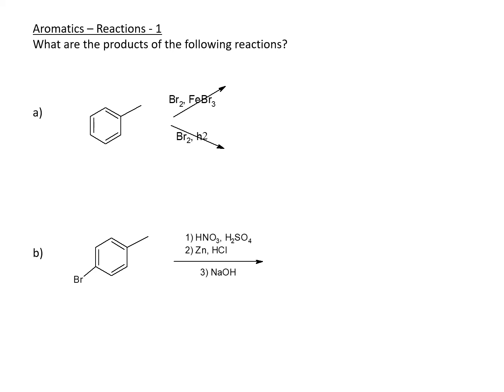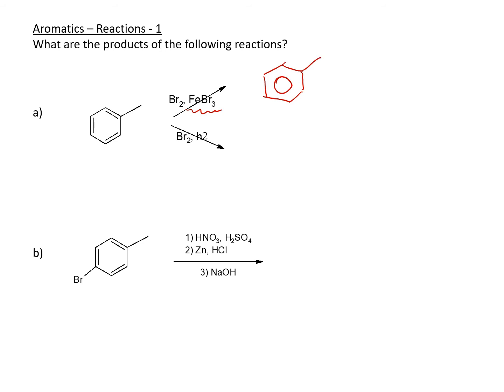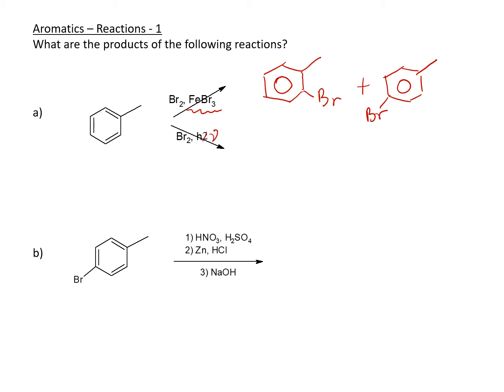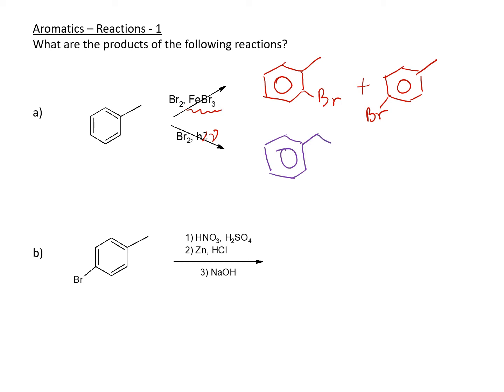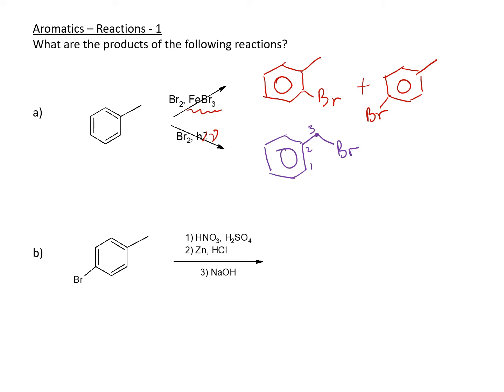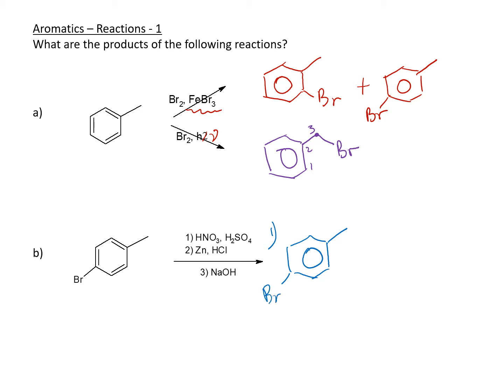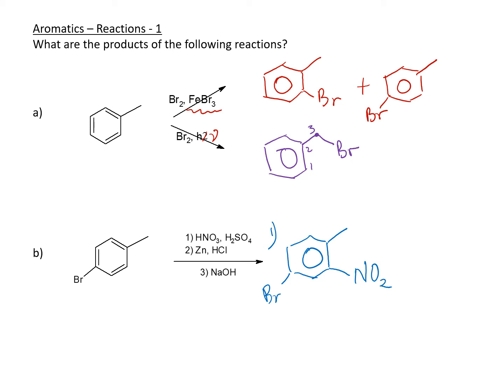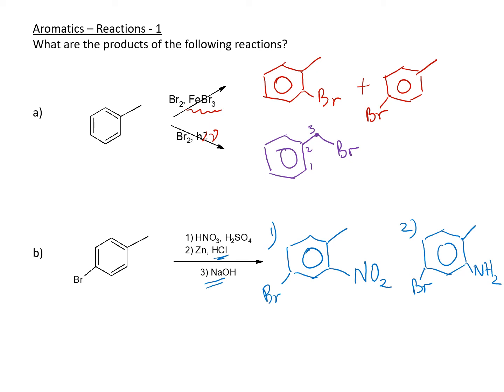15 03Aromatic 1 Reactions